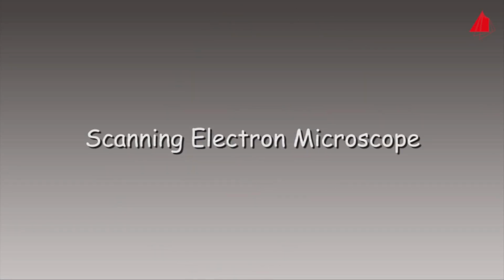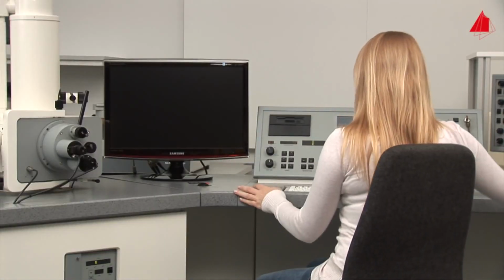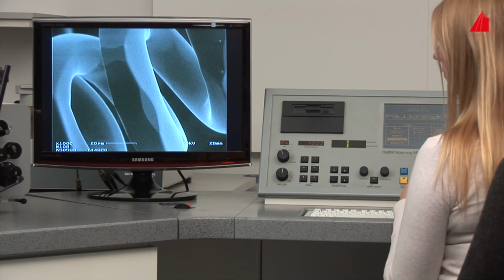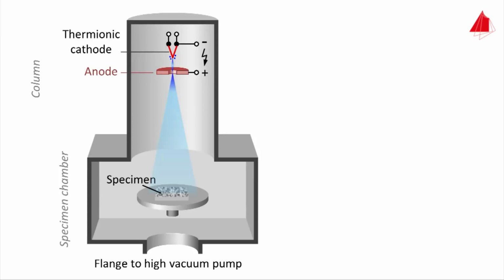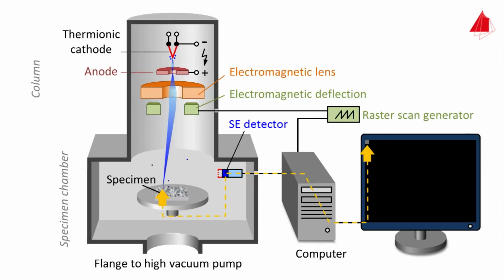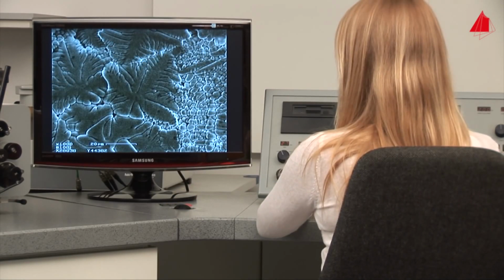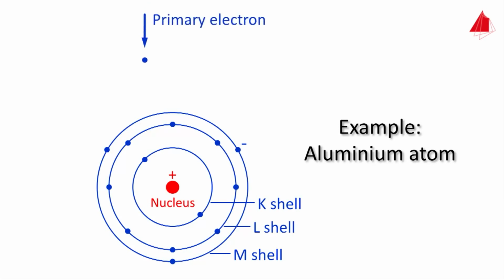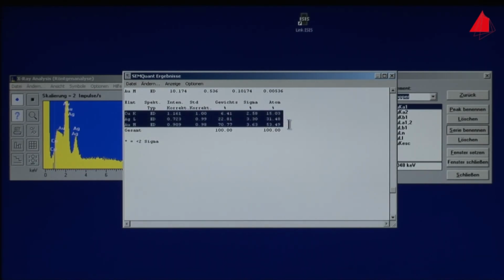The Scanning Electron Microscope